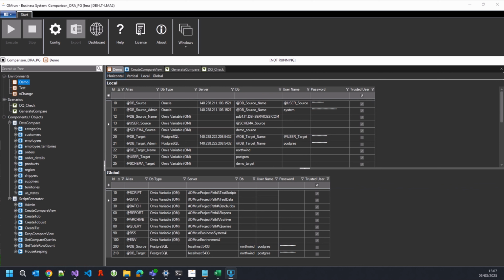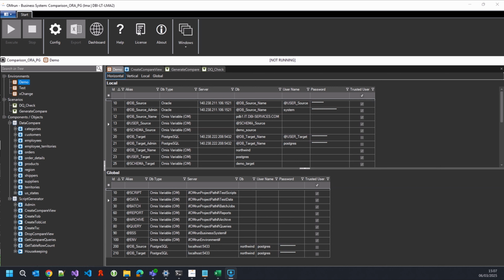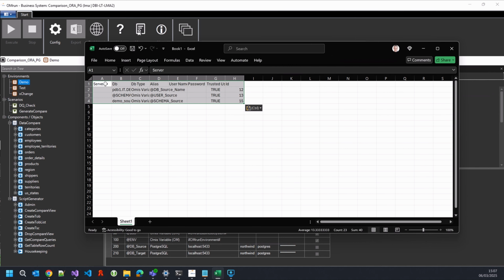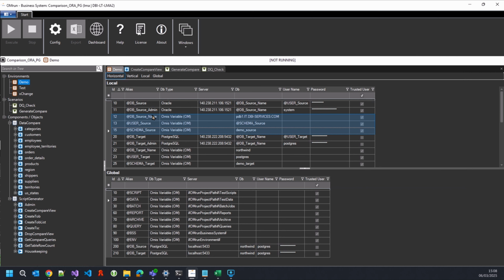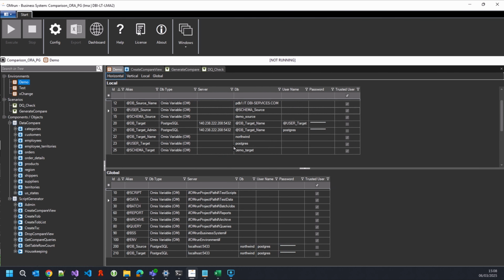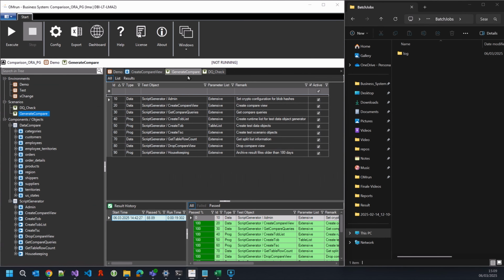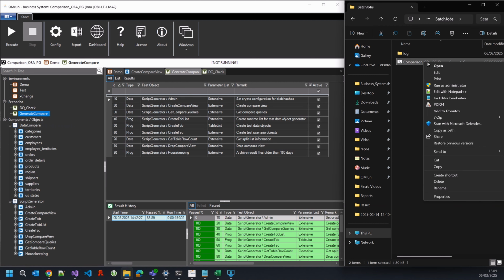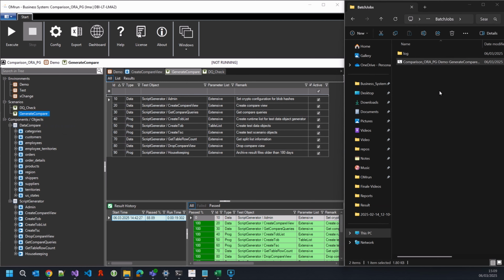Master OMrun: Hidden Features for Data Quality & Workflow Automation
Enhance your Data Quality, Automation, and Data Migration workflows with powerful hidden OMrun functions. In this comprehensive tutorial, Lucas demonstrates valuable shortcuts and techniques to streamline your processes. Learn efficient ways to copy and paste rows between OMrun and Excel, swiftly copy queries, quickly delete rows, and automate complex scenarios using batch files. Perfect for tasks involving Data Compare, Anonymization, and Migration projects.